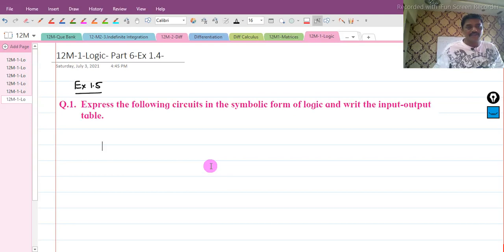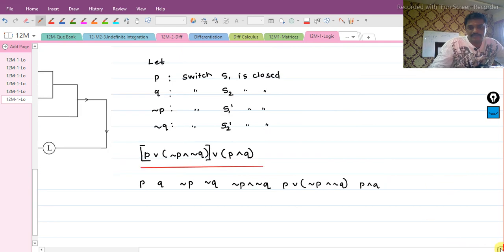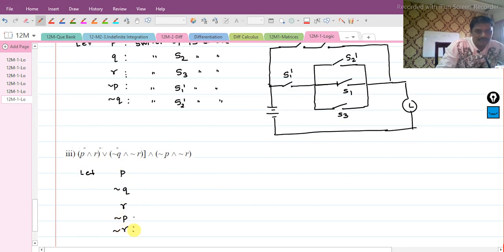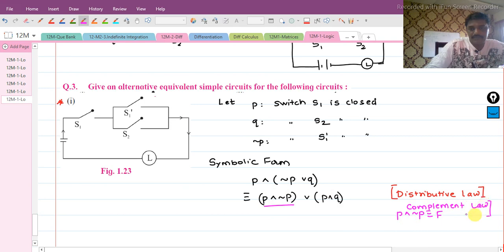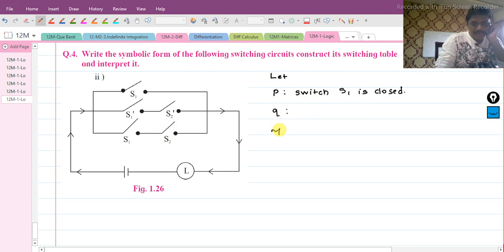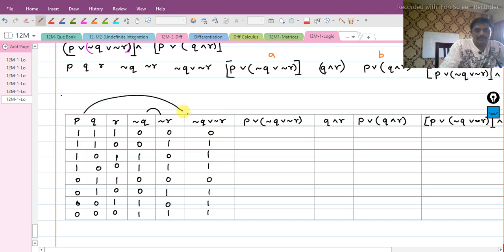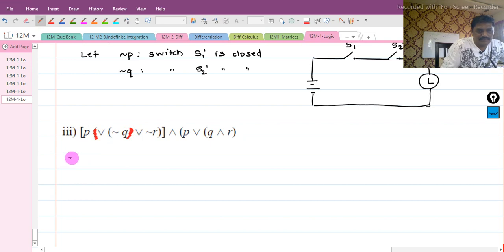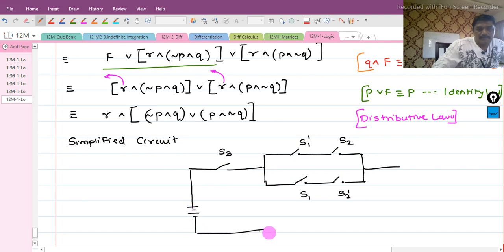12 Maths-1 || 1-Logic || Part 6 || Ex 1.5